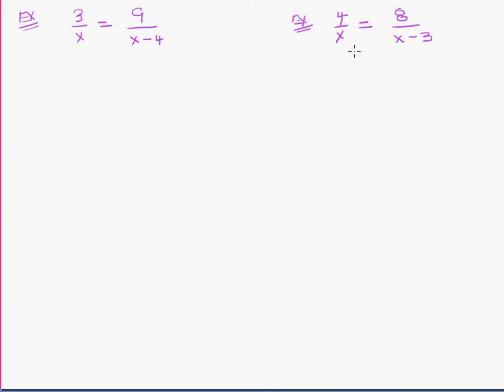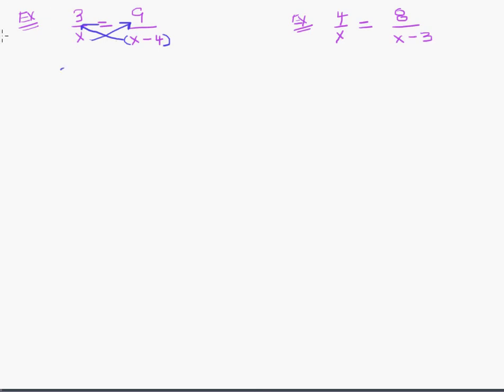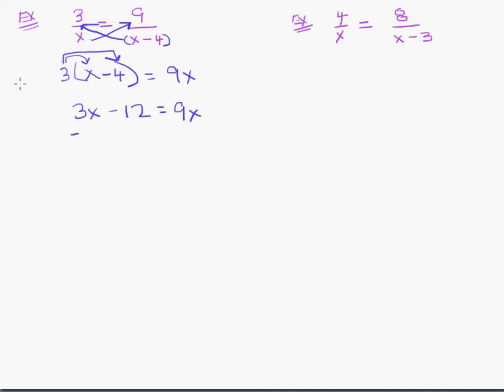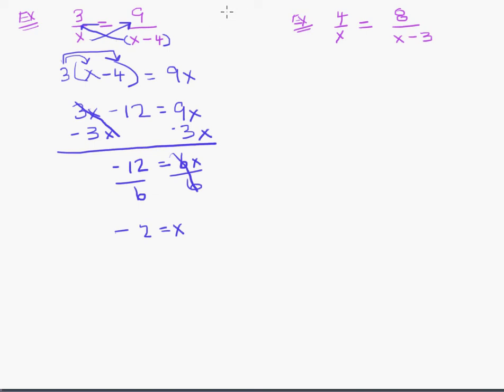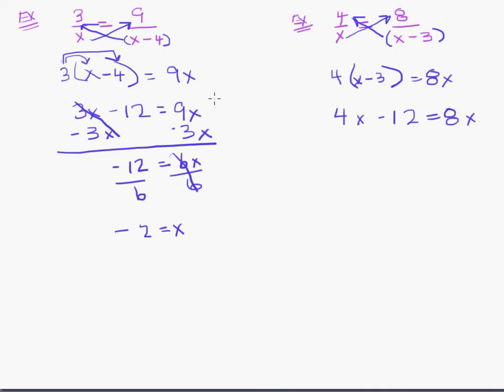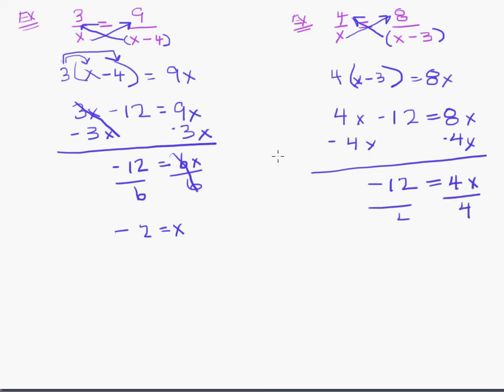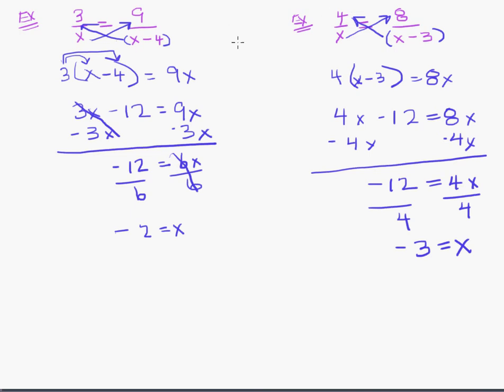JD Academy Cross Products 2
Cross Products harder